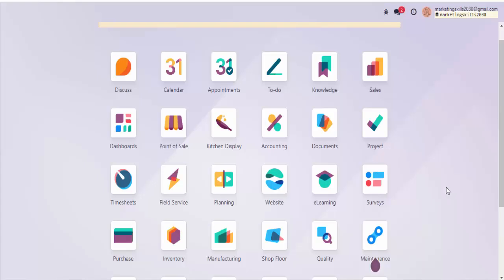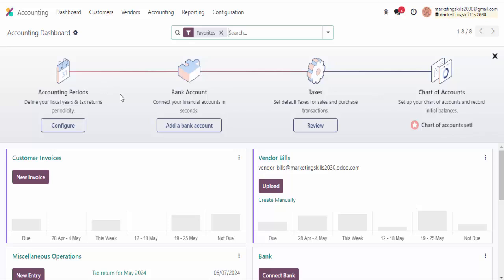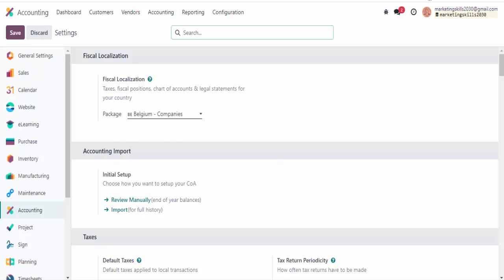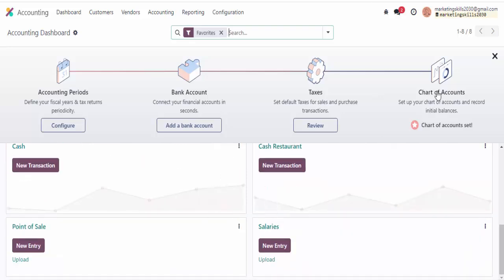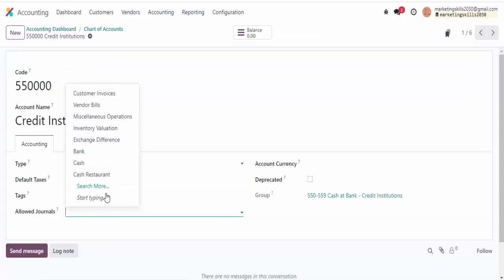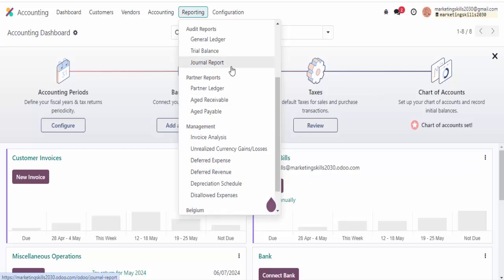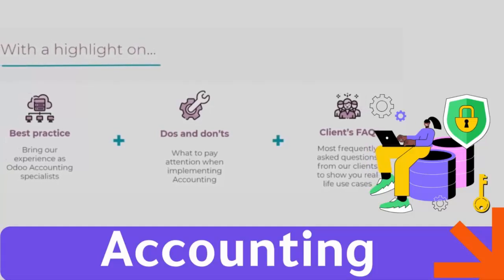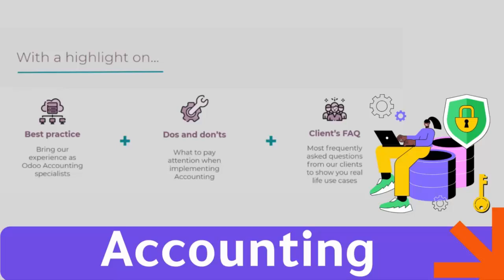Revolutionizing Odoo Accounting with AI Solutions 📊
Discover how to transform your accounting practices with Odoo and innovative AI solutions in our latest video! We delve into the powerful features of Odoo that can streamline your financial management and enhance your business efficiency. Join us as we explore the intersection of technology and accounting, providing you with insights to revolutionize your approach to bookkeeping. Don't miss out on this opportunity to elevate your financial strategies!